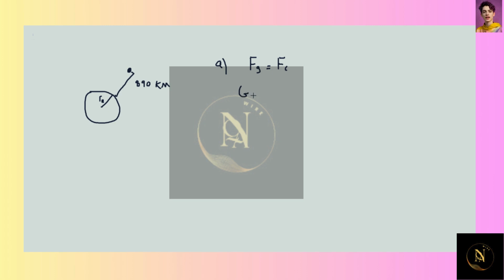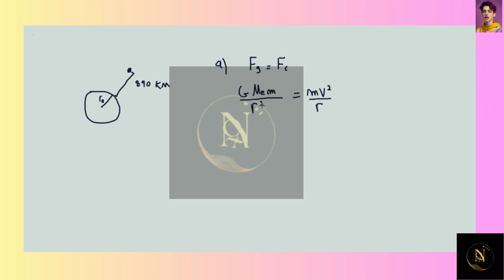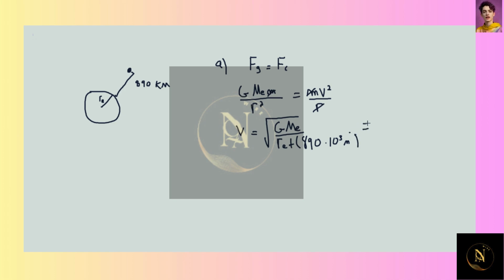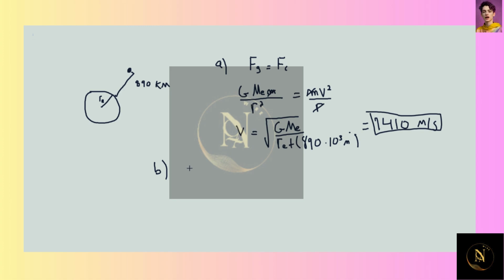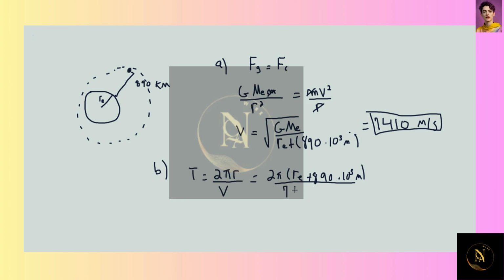For a satellite to be in a circular orbit 890 km above the surface of the earth, a what orbital spee